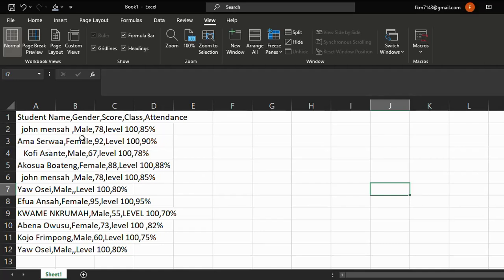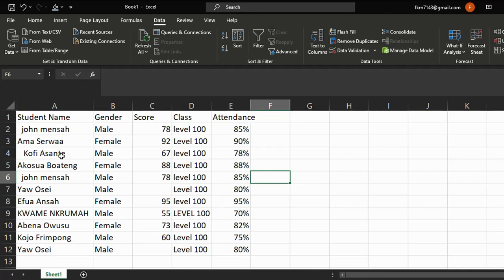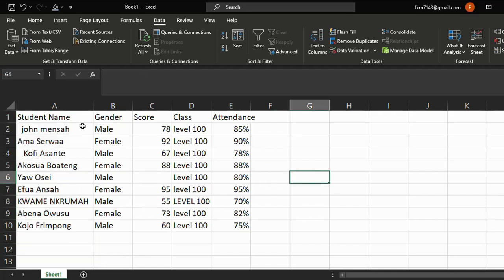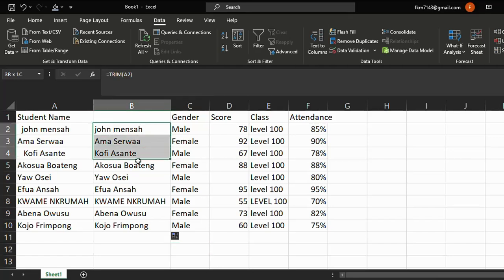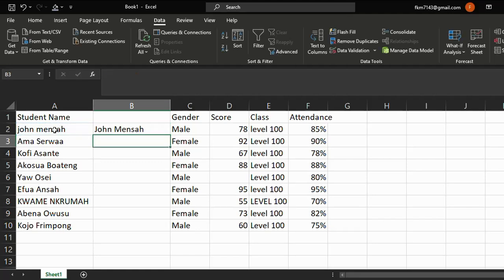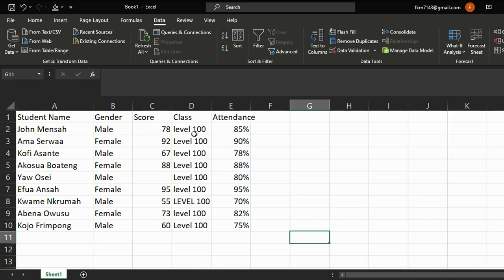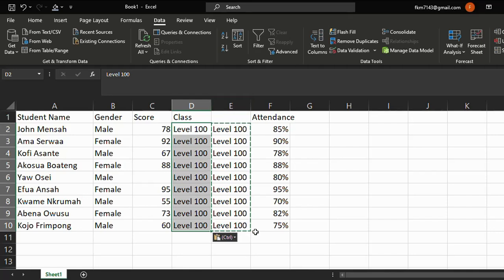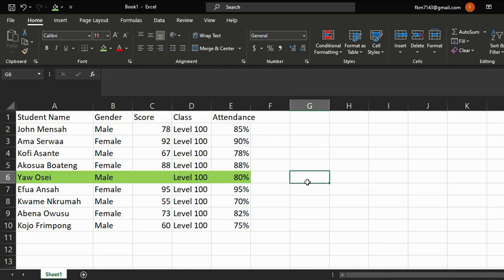DATA CLEANINGHow I Clean Messy Data in Excel (Real-World Data Cleaning Tutorial)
In this video, I walk through how I clean messy data in Excel before doing any analysis.
Most beginners jump straight into analysis, but in reality, raw data is always messy and unstructured.
In this tutorial, I covered:
Fixing unstructured data using Text to Columns
Removing duplicate entries
Cleaning extra spaces using TRIM
Standardizing text using PROPER
Handling inconsistent data formats
This is a fundamental skill every data analyst must master.
Clean data = correct insights.
In my next video, I’ll use this same dataset to perform analysis and extract insights.